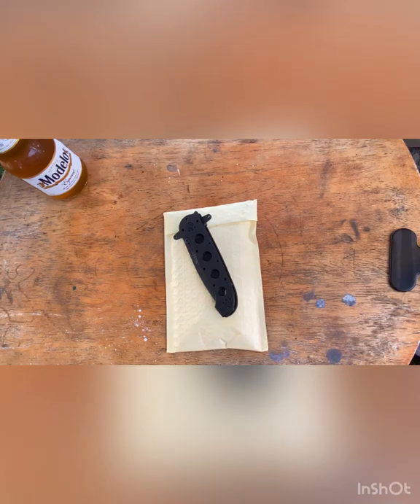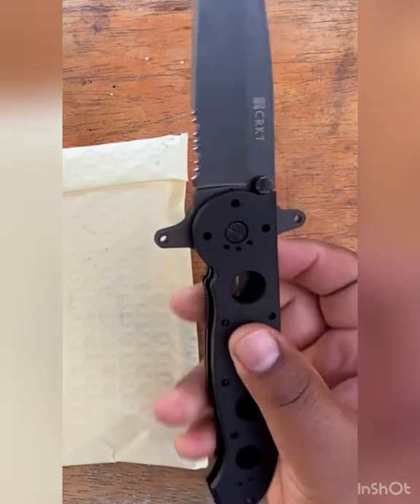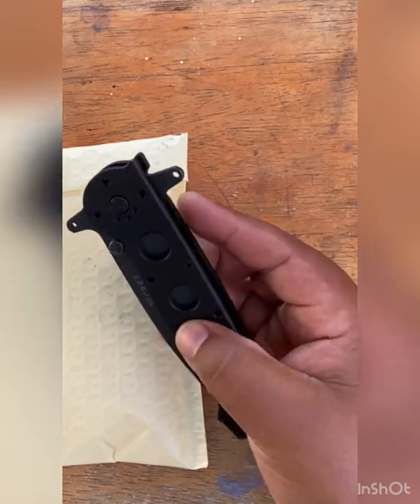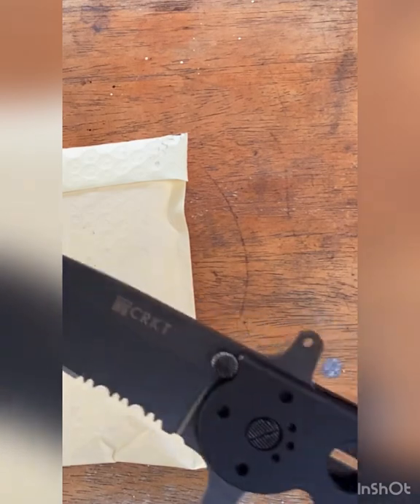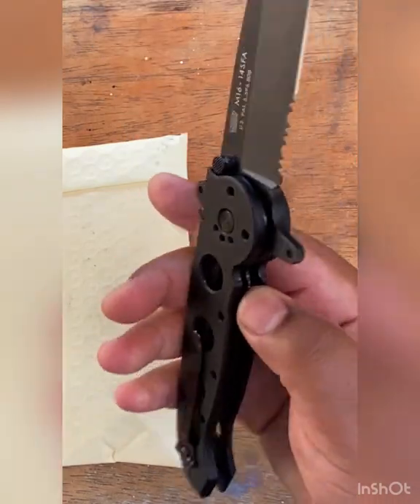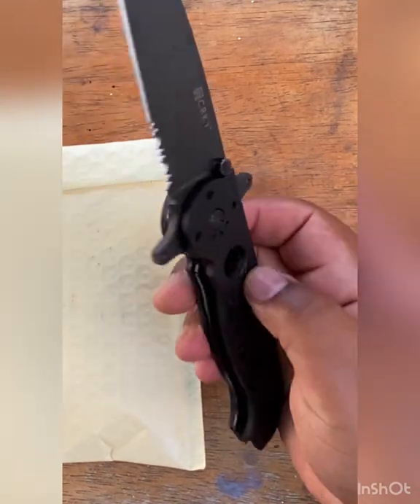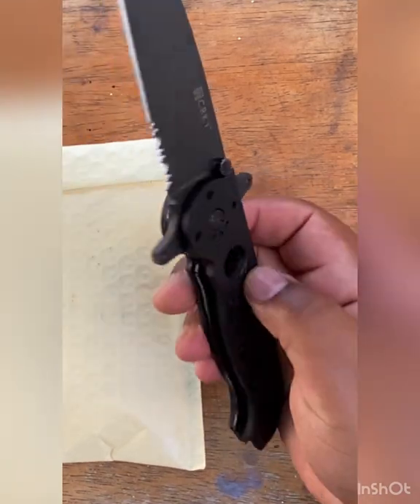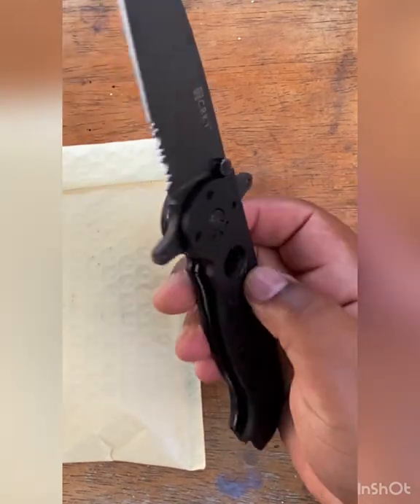CRKT M16-14SFA KNIFE REVIEW AND SOYA SKATE FINGERBOARD UNBOXING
In this video I review the knife I’m using to open my package from my friend SOYA SKATE FB from Instagram!
The first 15minutes is the knife review
The last 15 minutes is the fingerboard deck unboxing!